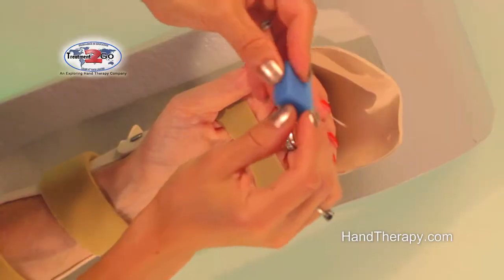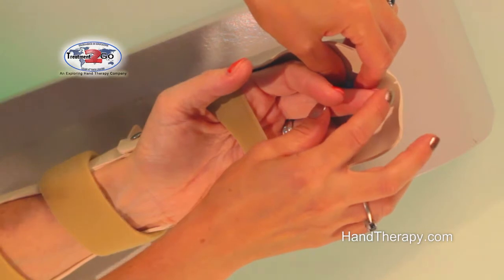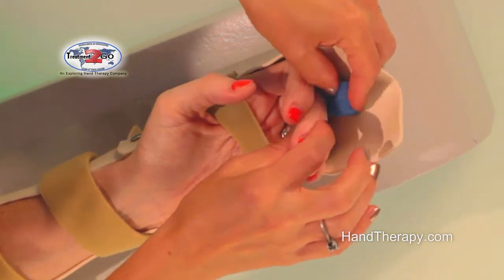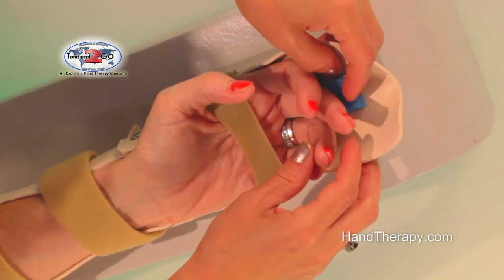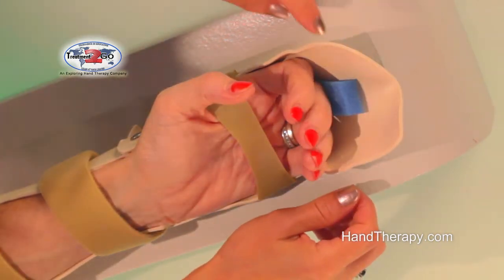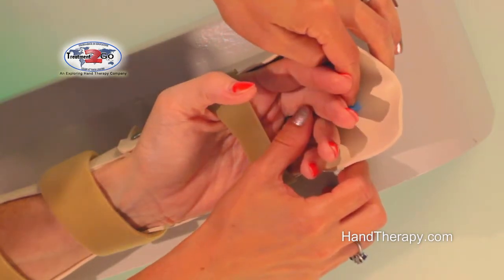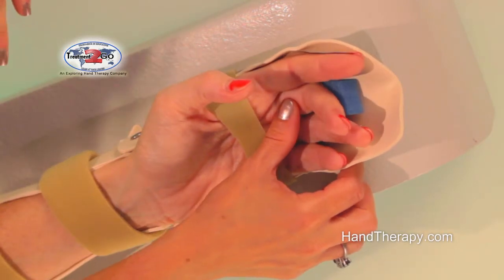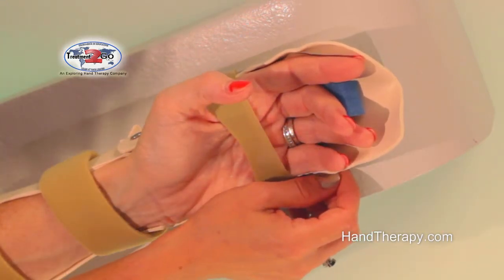Flexor Tendon and Digital Nerve Injury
Occupational Therapist reviews digital nerve injury in conjunction with flexor tendon injuries